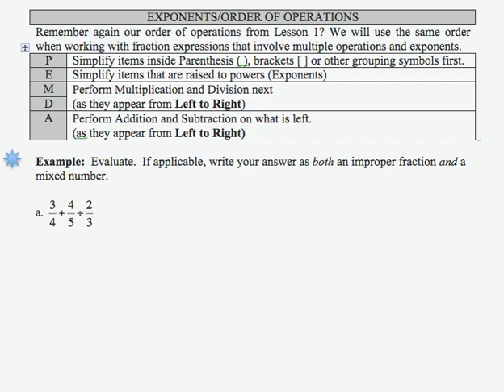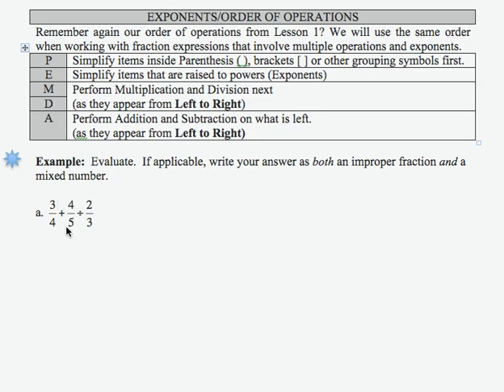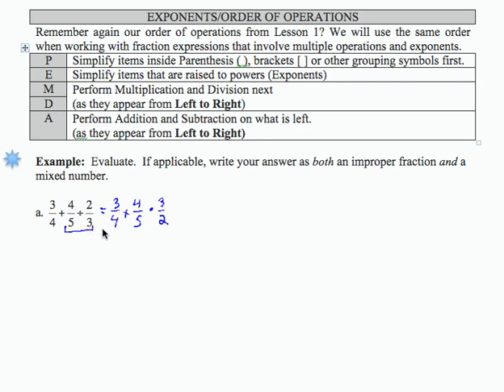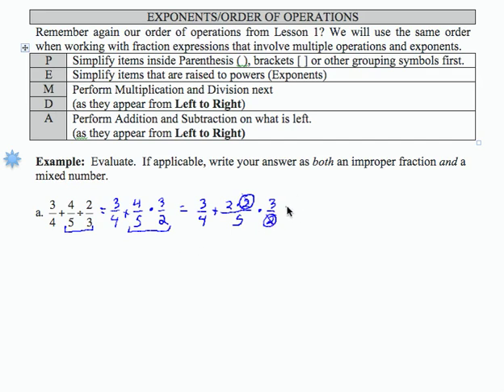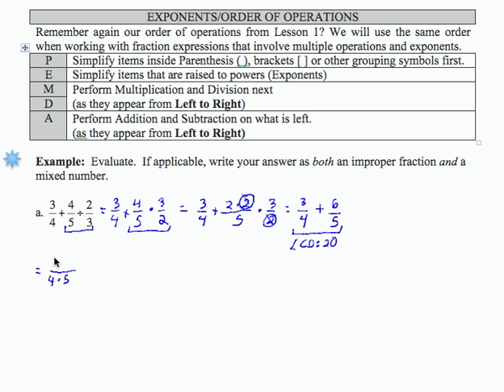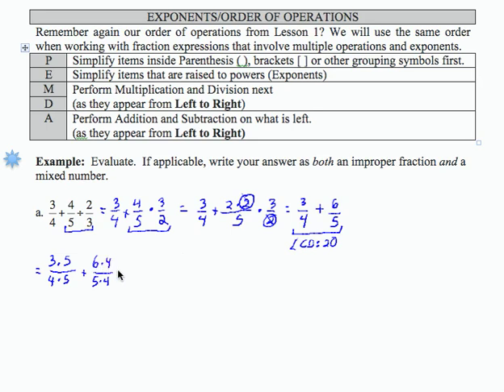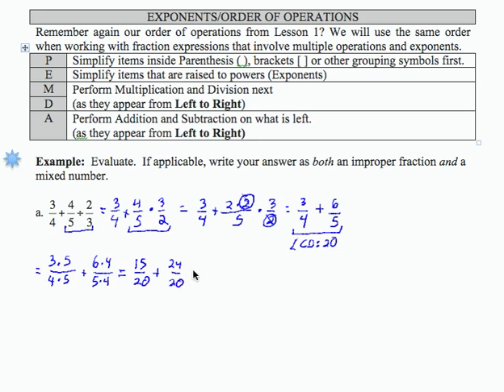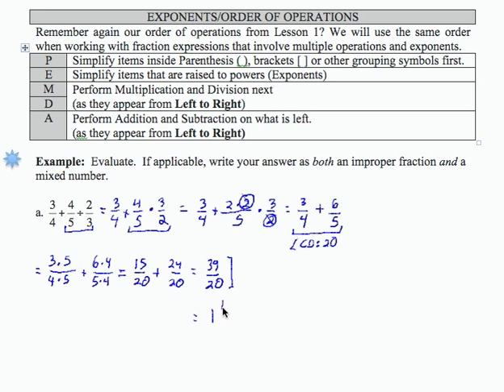SWL4E10a: Basic Arithmetic - Order of Operations with Fractions